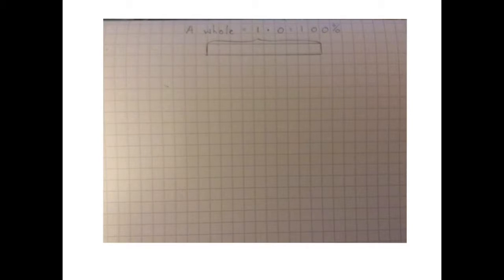Recognising the relationship between Fractions, Decimals and Percentages - Pictorial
Learn to understand how Fractions, Decimals and Percentages are equivalent.